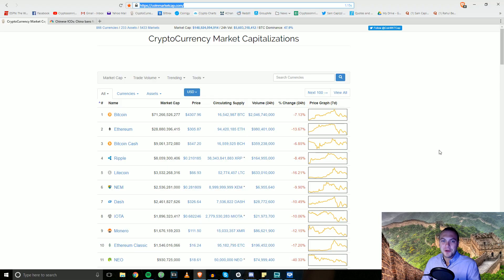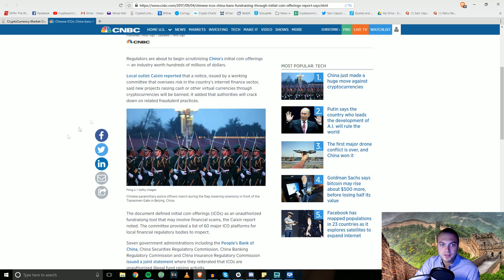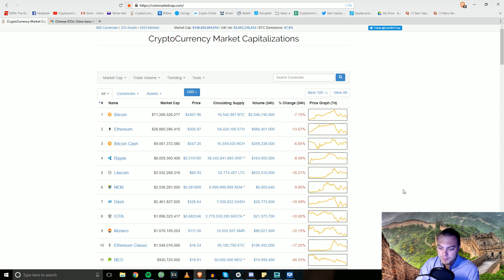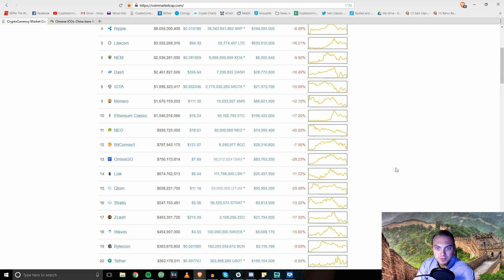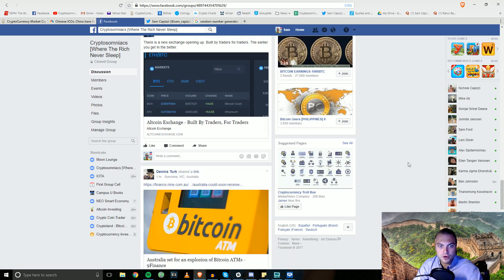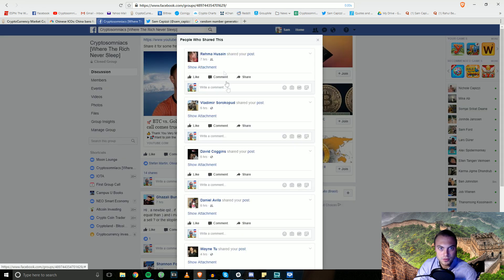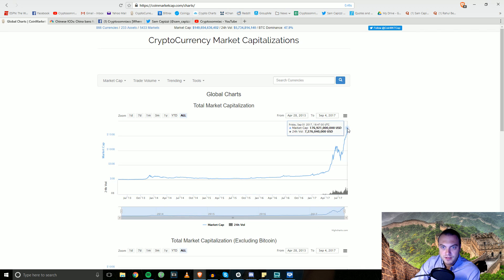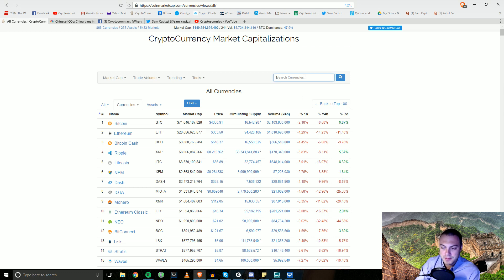😱 Crypto SALES DAY! | China BANS ICOs & What It Means! 😵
►🚀Want to join the Moon Lounge? Spots are filling up fast!

💰 Learn How To Get Started In Cryptocurrency and Join The New Economic Movement Today!

🤘Schedule A 1-On-1 Session With Me, Money Back Guarantee! Screen Sharing, Portfolio Management, Technical Assistance.

►You'll receive $10 in free bitcoin by signing up with this

14WQSC1ZeUggVcumNKWt4NfoihzsdsRHgW
0xD6D82b3f24727cBFF05B531cd487C57A70e3c996
AFp6j9bKhEEeB46ciHUF3VsJyFpj64VJyi
49vyciTcGVn8FmpUUS3kB2D2xJSXEpEpGWayR38ya9d5GeRS1qz1dNFaPNAACwmZ7fJNrBKLDJa7dii38ZgaVY6mHV5wCPg